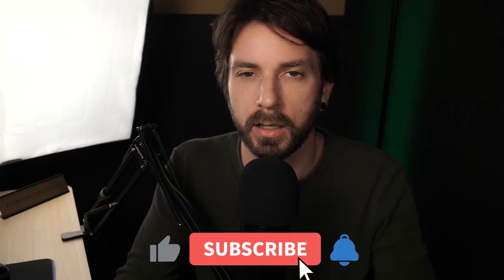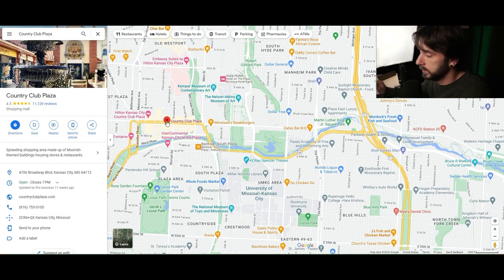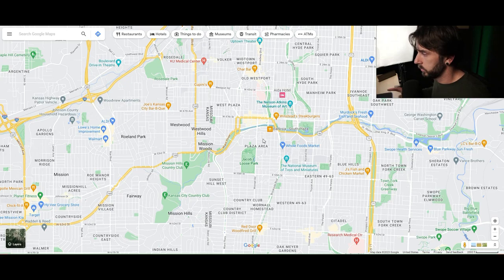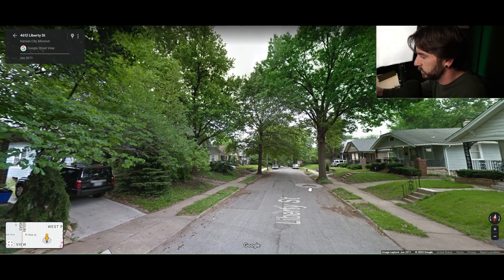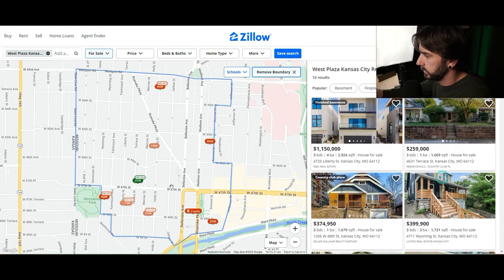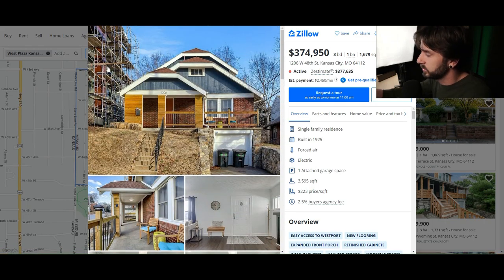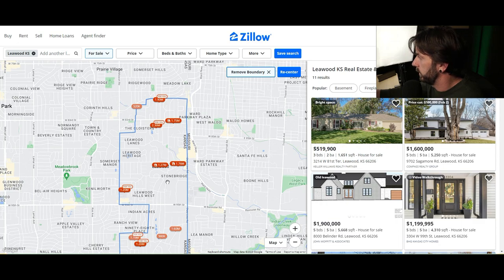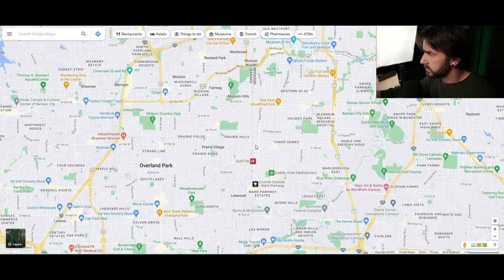Kansas City Map Tour | Country Club District [EVERYTHING YOU NEED TO KNOW]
Living in Kansas City Country Club District [EVERYTHING YOU NEED TO KNOW]  Did you know that the Country Club District in Kansas City is the biggest master planned community every developed by one developer? Brookside, West Plaza, Mission Hills, Prairie Village, Leawood and more all make up this massive community in Kansas City! In this video we discuss living in the most sought after communities in Kansas City Kansas and Missouri, the Country Club District.

In this video we dive into the map to tour all of Kansas City so that you will know which area suits you best when moving to the Country Club District in Kansas City!

📲 We have so many people contacting us who are moving here to Kansas City and we ABSOLUTELY love it! Honestly if you are moving or relocating here to Kansas City, we can make that transition so much easier on you!!

Real Estate Agents Kansas City Realty
Kyle Talbot
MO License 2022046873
KS License 00249181
Mollie Talbot
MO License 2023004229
00:00 Introduction
00:29 Context
01:48 Country Club Plaza
03:39 West Plaza
06:36 Westwood
07:54 Fairway
09:46 Mission Hills
11:37 Prairie Village
15:11 Leawood
18:03 Ward Parkway Center
19:00 Waldo
22:22 Brookside
25:16 South Plaza